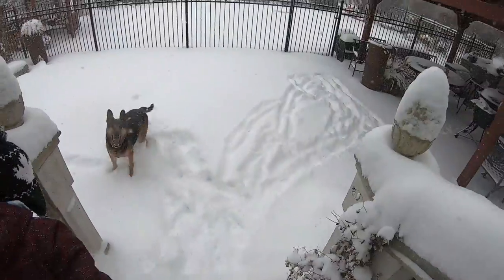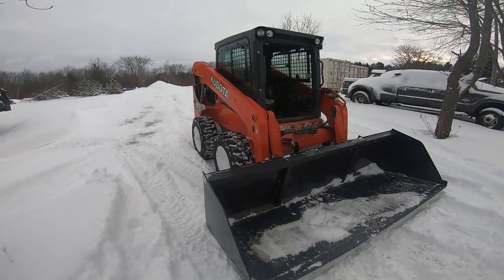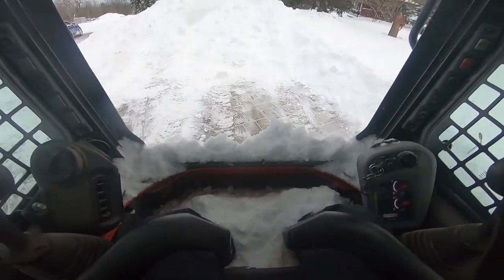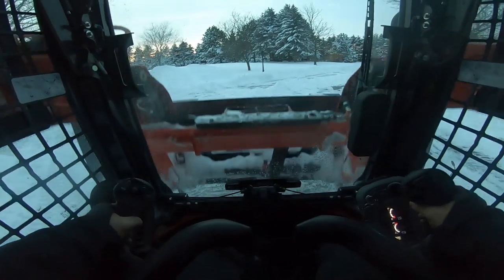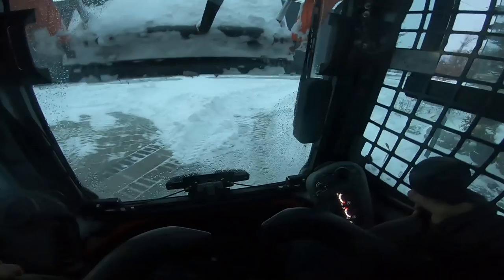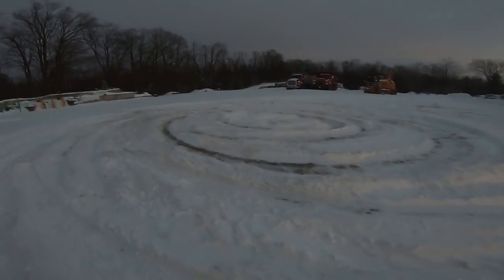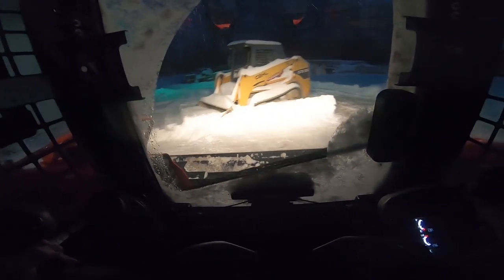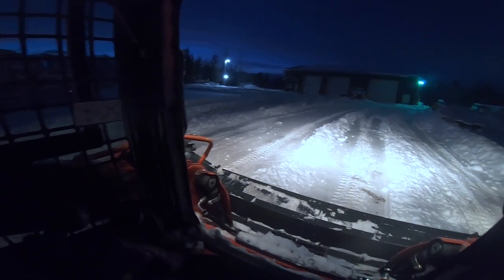PLOWING A FOOT OF SNOW!!! - KUBOTA SSV65 using an 8 FOOT BUCKET (SUBARU FUN IN THE SNOW)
We are plowing a foot of snow using the kubota ssv 65 skid steer. Its the first big plow of the year 2022 and its some nice fluffy stuff. I compare some differences from using an 8 foot bucket as opposed to the 10 foot snow pusher we used to have.